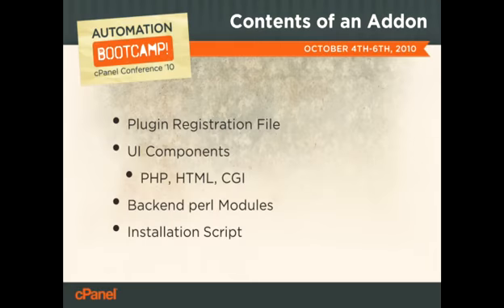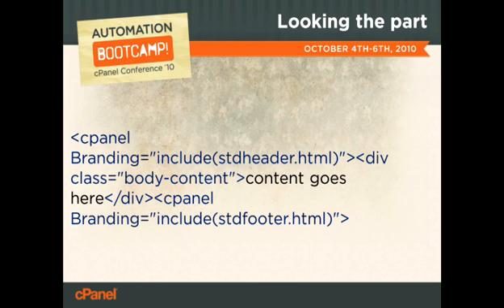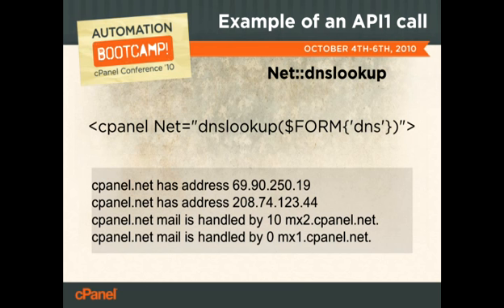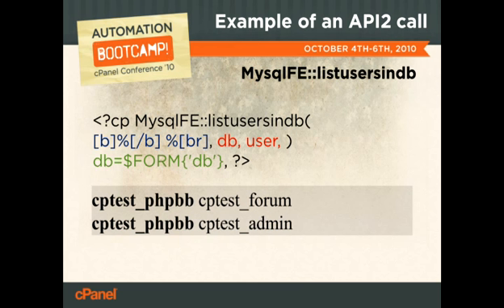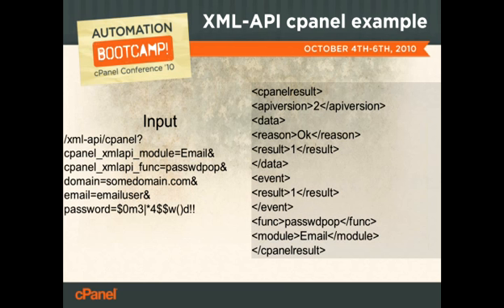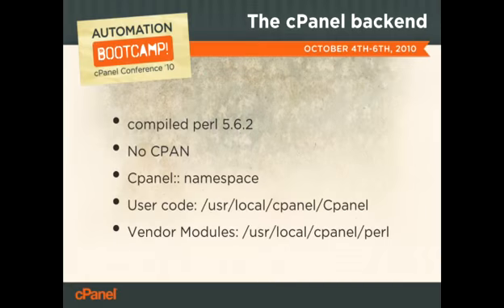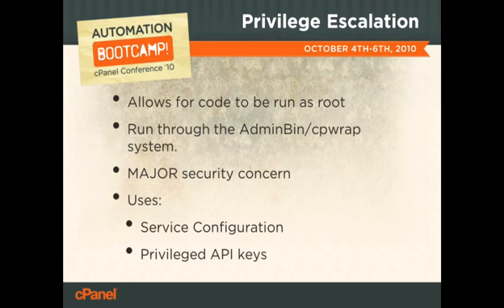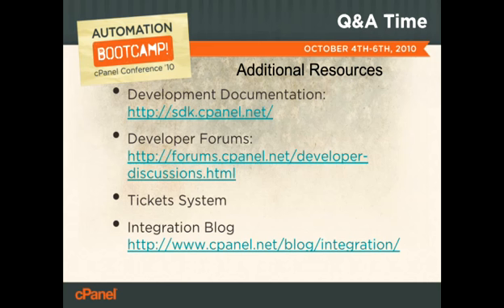Developing cPanel Applications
Discover the fundamentals of developing add-ons for cPanel and WHM. Concepts included are: calling cPanel's APIs, using PHP for cPanel applications, best practices and WHM CGI applications.